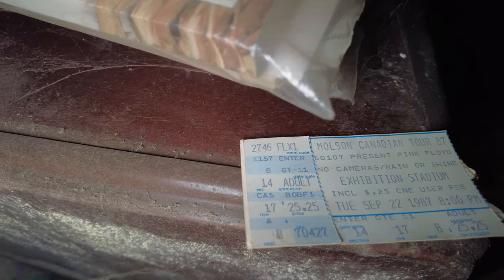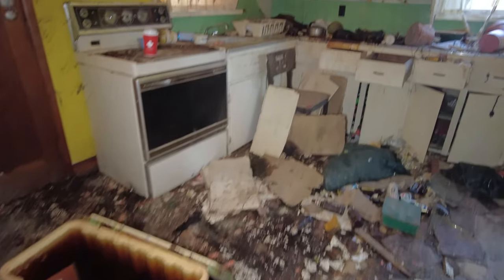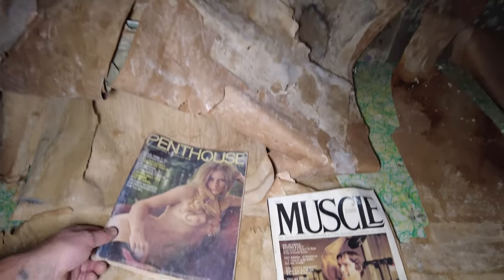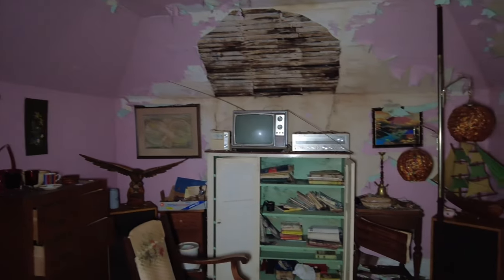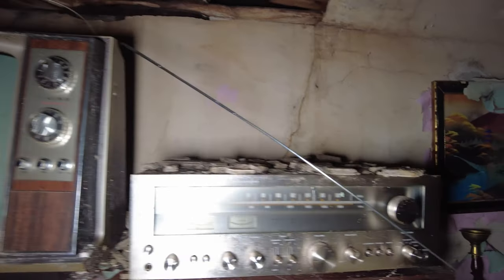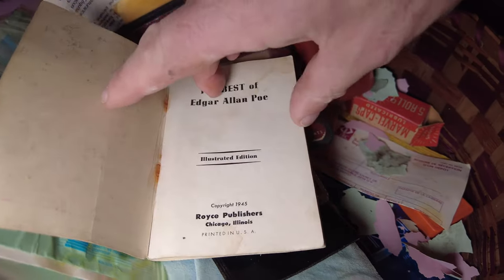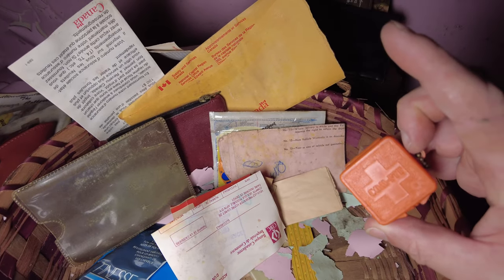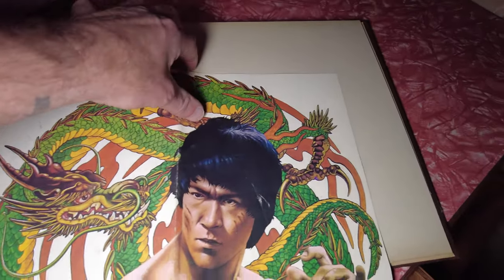Bikers Death House Leaves 3 Kawasaki Motorcycles Abandoned for 30 Years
In this video, we get a look at an abandoned biker death trap house that has been left untouched for over 30 years. This scary place is a death trap for anyone who ventures inside, and has been left to slowly deteriorate over the years.

This creepy abandoned death house has been standing for over 30 years, with 3 abandoned motorcycles parked inside. This place is a true death trap, and is one of the most dangerous places that I have ever explored.

This abandoned bike death house has been left untouched for over 30 years and is a danger to anyone who ventures inside. This place is a death trap, and is a reminder of the dangers of abandoned buildings. If you're ever in the area be sure to avoid this creepy place at all costs!

I am very excited to have partnered with True Swat to use, review and support their tactical gear in my adventures, my photos and my videos!

Freaktography: Exploring forgotten and abandoned places from all over Ontario, Quebec, New York State, Michigan, Indiana and more.